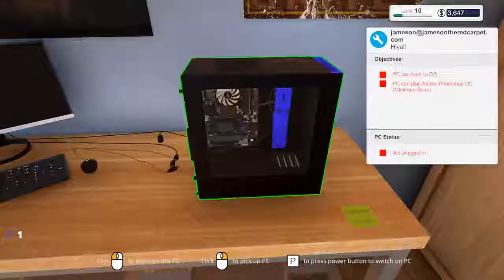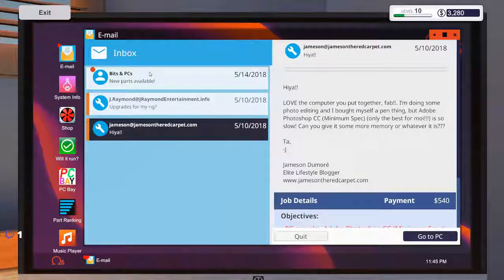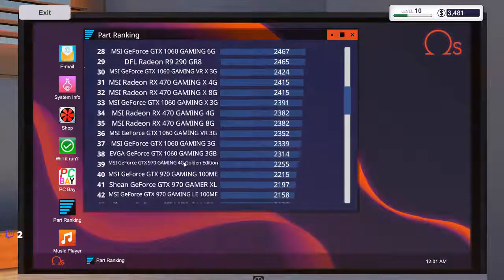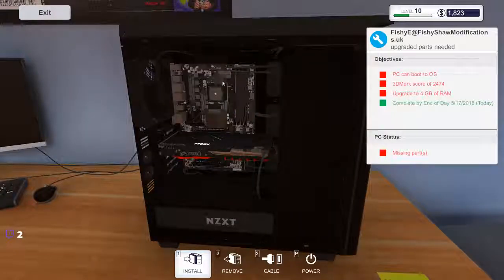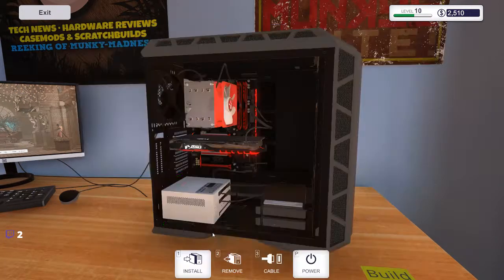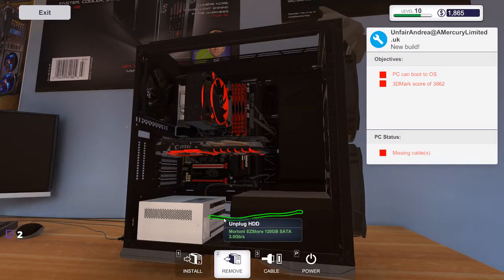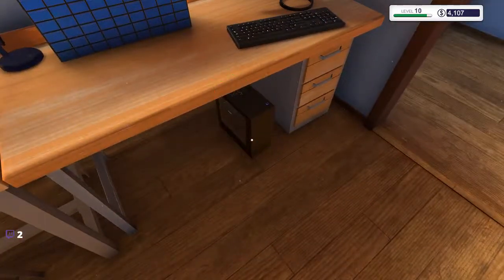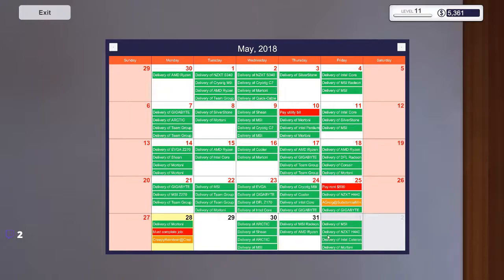Tech Support, Fluent in English! 4/22/18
Have a tech question? Not sure what parts to by for your new computer? PC doing something weird, stop by my twitch every Sunday as I answer the chat's questions while playing PC Building Simulator.